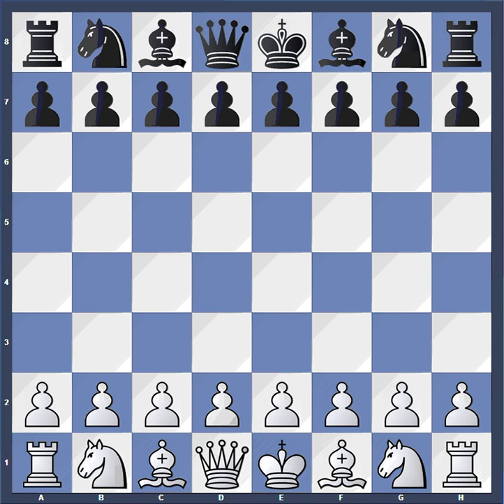Capablanca IV: Beating the Marshall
This is the famous game Capablanca-Marshall 1918 where Marshall introduced his Marshall Attack. Capablanca, naturally completely unprepared, found all the right answers in the game. Brillant defencive effort from Capa!